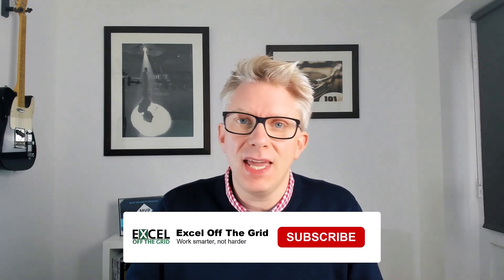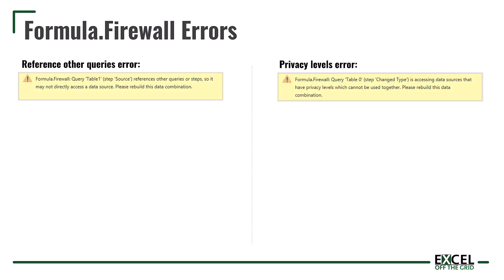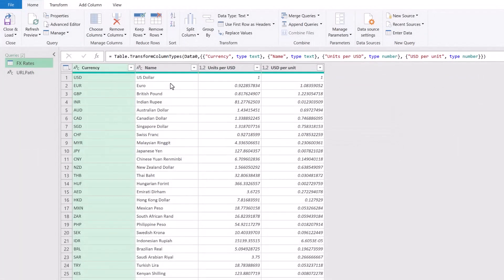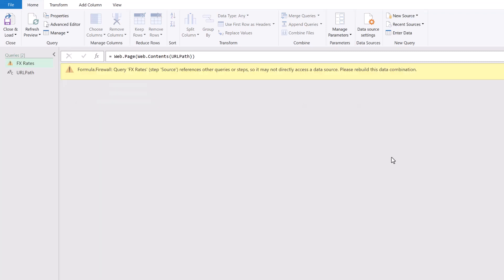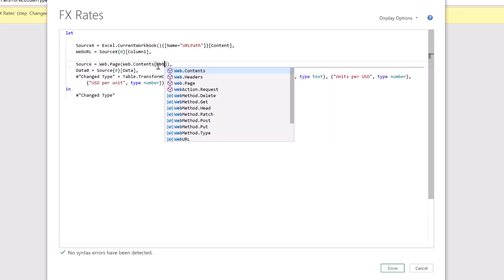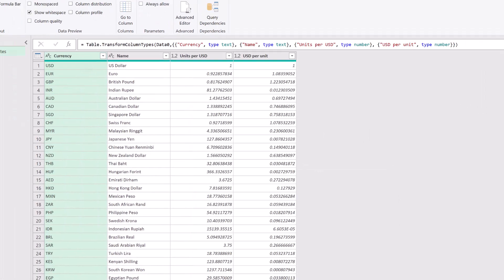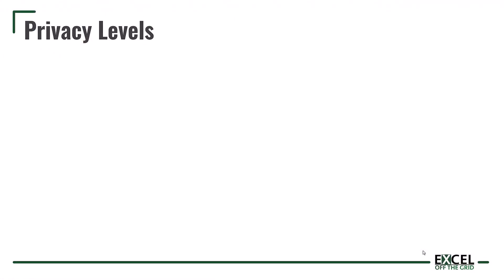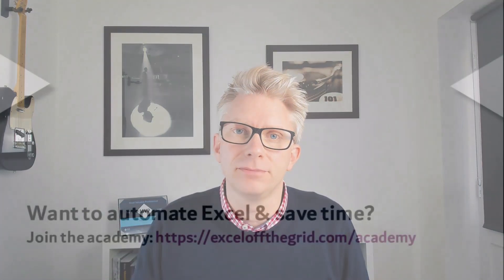How to fix the Formula Firewall in Power Query | Excel Off The Grid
One of the most frustrating error messages in Excel is the Formula.Firewall error. It only ever comes when we try to do something advanced, and the message doesn't make any sense!

In this video, we show you why the Formula Firewall is there (it's actually there to help us!) and how to work with it within Power Query

0:00 Introduction
0:27 What is the Formula Firewall?
3:15 Scenario
4:18 Flattening queries
7:15 Apply privacy levels
9:36 What are privacy levels?
10:48 Conclusion